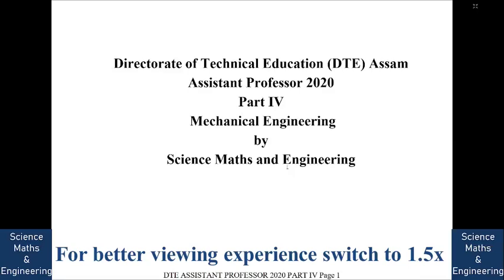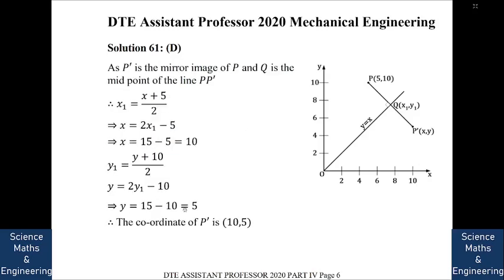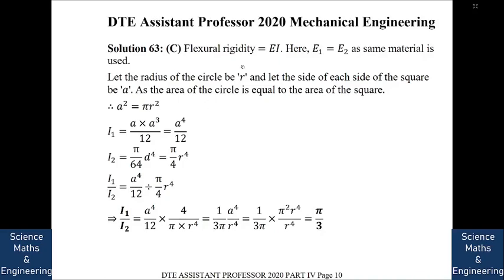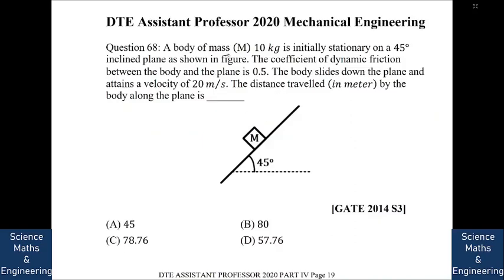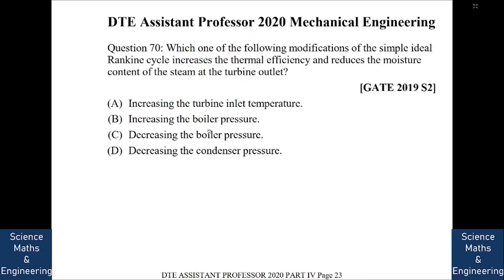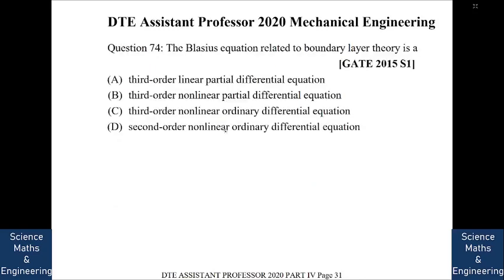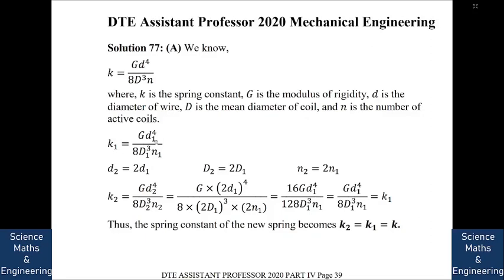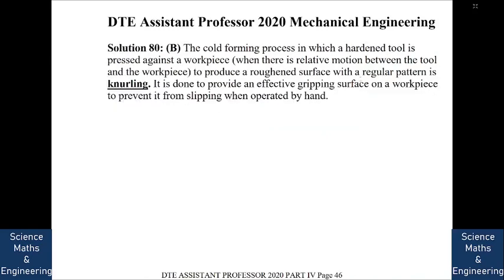DTE Assistant Professor ME 2020 Part IV (mechanicalengineering gateexam)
Q61: In a CAD package, mirror image of a 2D point P(5,10) is to be obtained about a line which passes through the origin and makes an angle of 45° counterclockwise with the X-axis. The coordinates of the transformed point will be
(A) (7.5, 5)         (B) (10, -5)         (C) (7.5, -5)         (D) (10, 5)
Q62: Better surface finish is obtained with a large rake angle because
the area of shear plane decreases resulting in the decrease in shear force and cutting force
the tool becomes thinner and the cutting force is reduced
less heat is accumulated in the cutting zone
the friction between the chip and the tool is less
Q63: The cross-sections of two solid bars made of the same material are shown in the figure. The square cross-section has flexural (bending) rigidity I1, while the circular cross-section has flexural rigidity I2. Both sections have the same cross-sectional area. The ratio I1⁄I2  is
Q64: The main cutting force acting on a tool during the turning (orthogonal cutting) operation of a metal is 400N. The turning was performed using 2 mm depth of cut and 0.1 mm⁄rev feed rate. The specific cutting pressure (in  N⁄mm^2 ) is
1000
2000
20000
4000
Q65: A mass m is attached to two identical springs having spring constant k as shown in the figure. The natural frequency ω of this single degree of freedom system is
Q66: Consider the turbulent flow of a fluid through a circular pipe of diameter, D. Identify the correct pair of statements.
The fluid is well-mixed
The fluid is unmixed
Re_D less than2300
Re_D greater than 2300
I, III
II, IV
I, IV
II, III
Q67: Holes of diameter 〖25.0〗_(+0.020)^(+0.040)  mm are assembled interchangeably with the pins of diameter 〖25.0〗_(-0.008)^(+0.005)  mm. The minimum clearance in the assembly will be
0.015mm
0.048mm
0.005mm
0.008mm
Q68: A body of mass (M) 10kg is initially stationary on a 45° inclined plane as shown in figure. The coefficient of dynamic friction between the body and the plane is 0.5. The body slides down the plane and attains a velocity of 20 m⁄s. The distance travelled (in meter) by the body along the plane is _

Q69: Three parallel pipes connected at the two ends have flow-rates Q_1, Q_2 and Q_3 respectively, and the corresponding frictional head losses are h_L1, h_L2 and h_L3 respectively. The correct expressions for total flow rate (Q) and frictional head loss across the two ends (h_L ) are
Q=Q1+Q2+Q3; h_L=h_L1+h_L2+h_L3
Q=Q1=Q2=Q3; h_L=h_L1=h_L2=h_L3
Q=Q1+Q2+Q3; h_L=h_L1=h_L2=h_L3
Q=Q1=Q2=Q3; h_L=h_L1+h_L2+h_L3
Q70: Which one of the following modifications of the simple ideal Rankine cycle increases the thermal efficiency and reduces the moisture content of the steam at the turbine outlet?
 Increasing the turbine inlet temperature.
 Increasing the boiler pressure.
 Decreasing the boiler pressure.
 Decreasing the condenser pressure.
Q71: The damping ratio for a viscously damped spring mass system, governed by the relationship m (d2 x)/(dt2 )+c dx/dt+kx=F(t), is given by
(A) √(c/mk) (B) c/√km
Q72: The volumetric flow rate (per unit depth) between two streamlines having stream functions ψ_1 and ψ_2 is
(A) |ψ_1 〖+ψ〗_2 |  (B)  |ψ_1 〖-ψ〗_2 |  (C) ψ_1 〖/ψ〗_2  (D) 〖 ψ〗_1 ψ_2
Q73: A plastic sleeve of outer radius r_0=1mm covers a wire (radius r = 0.5 mm) carrying electric current. Thermal conductivity of the plastic is 0.15W/m-K. The heat transfer coefficient on the outer surface of the sleeve exposed to air is 25W/m^2-K. Due to the addition of the plastic cover, the heat transfer from the wire to the ambient will
remain the same
increase
decrease
be zero
Q74: The Blasius equation related to boundary layer theory is a
third-order linear partial differential equation
third-order nonlinear partial differential equation
third-order nonlinear ordinary differential equation
second-order nonlinear ordinary differential equation
Q76: A metal ball of diameter 60mm is initially at 220°C. The ball is suddenly cooled by an air jet of 20°C. The heat transfer coefficient is 200W/m^2-K. The specific heat, thermal conductivity and density of the metal ball are 400 J/kg-K, 400W/m-K and 9000kg/m^3, respectively. The ball temperature (in °C) after 90seconds will be approximately
Q78: A force P is applied at a distance x from the end of the beam as shown in the figure. What would be the value of x so that the displacement at ‘A’ is equal to zero?
Q80: The cold forming process in which a hardened tool is pressed against a workpiece (when there is relative motion between the tool and the workpiece) to produce a roughened surface with a regular pattern is
(A) Chamfering (B) Knurling